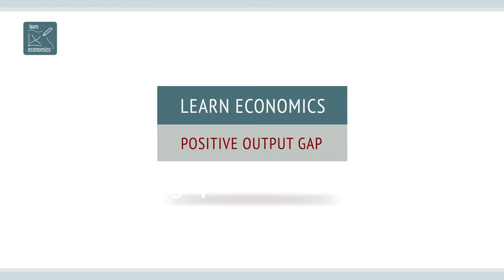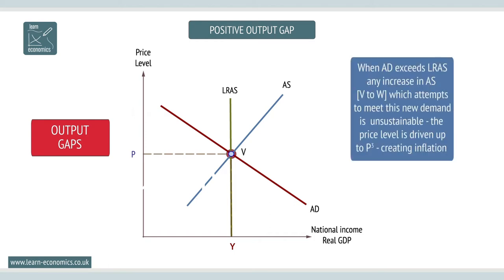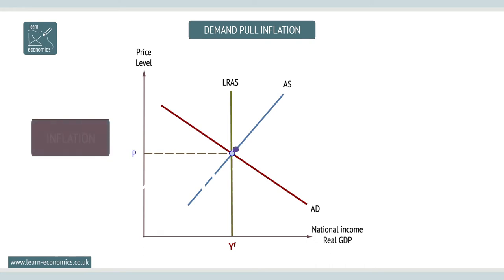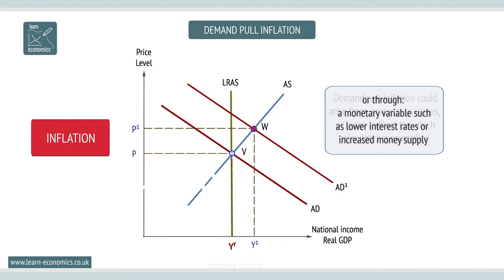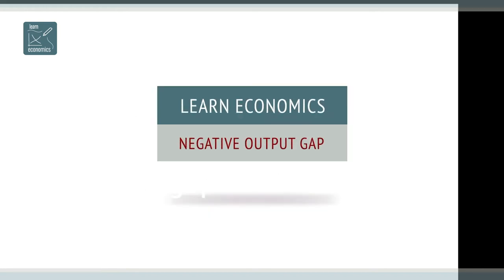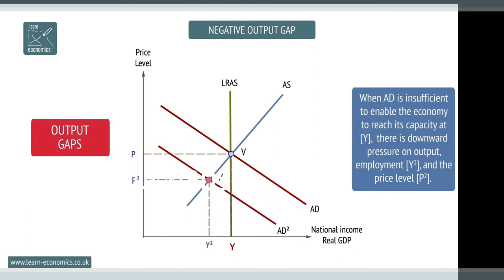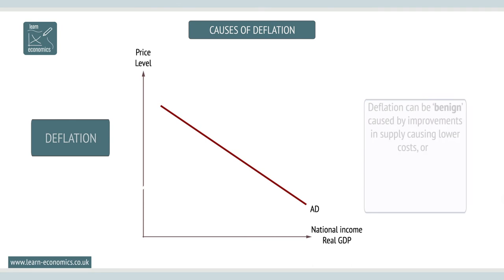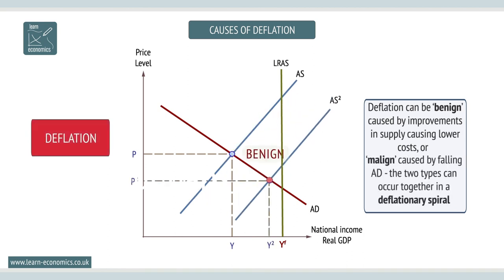Output gaps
An output gap exists in an economy when the current level of GDP is different from the potential level of GDP.